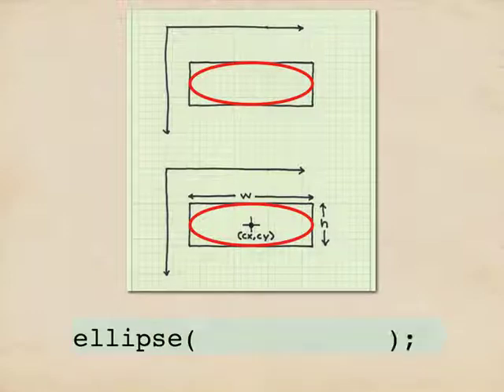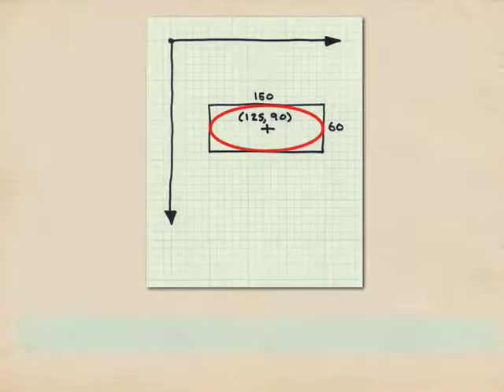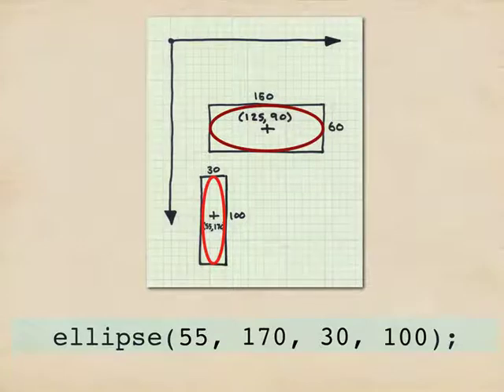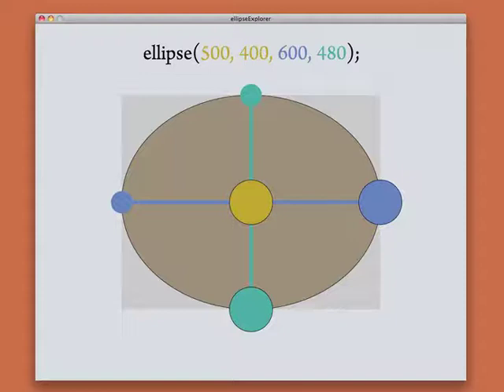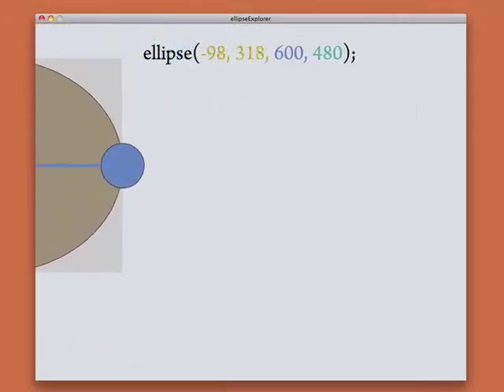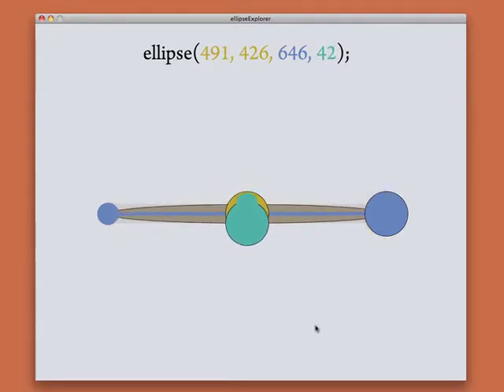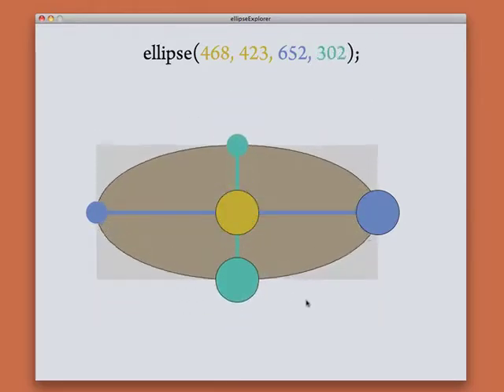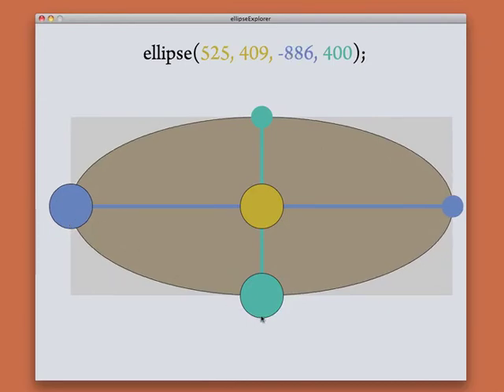W1 G4 V6 Ellipses 7m39s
Ellipses are described (by default) by the x and y of the center, and the width and height of the box, centered at that point, that just encloses the ellipse.